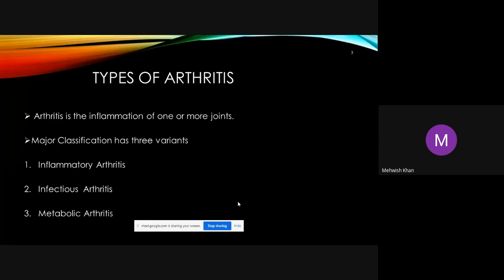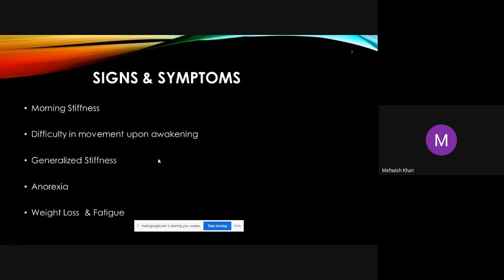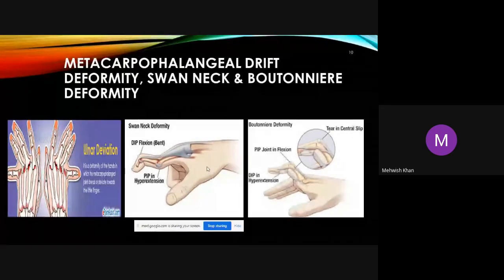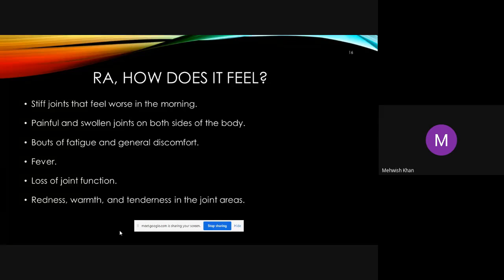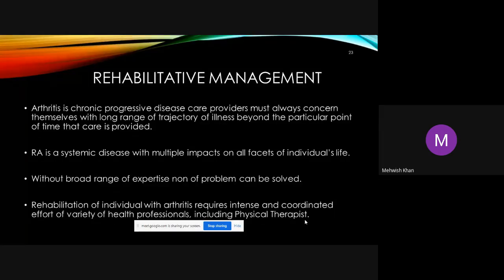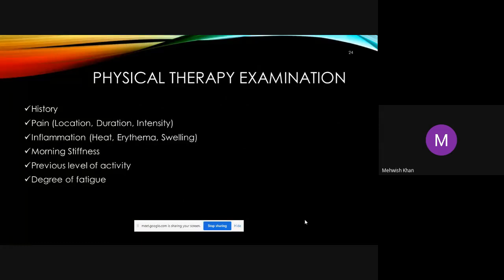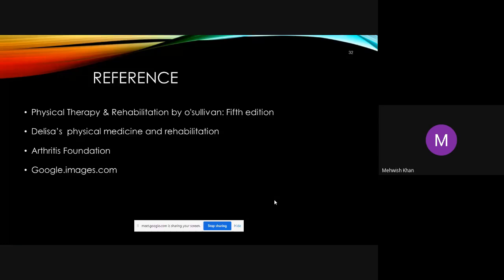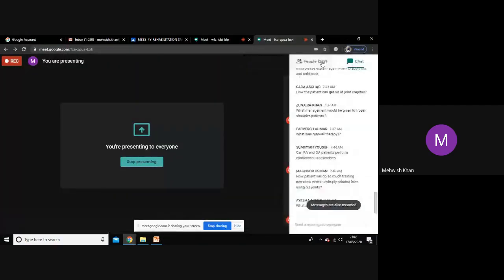Rheumatoid Arthritis symptoms, causes, diagnosis, treatment and prevention